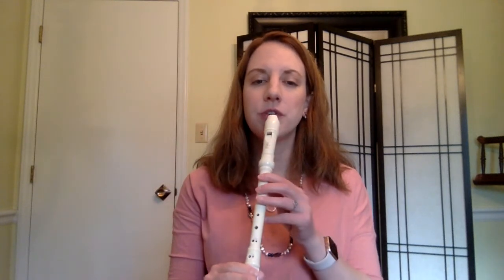Recorder tips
Tips for making a good sound on your recorder!